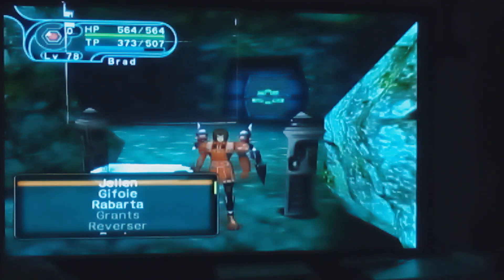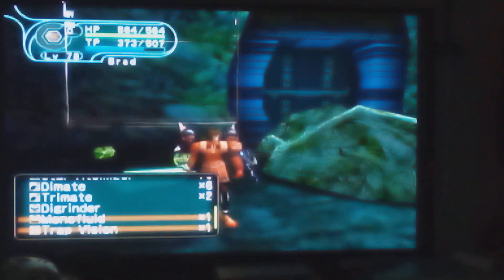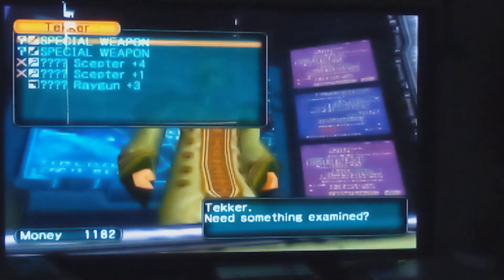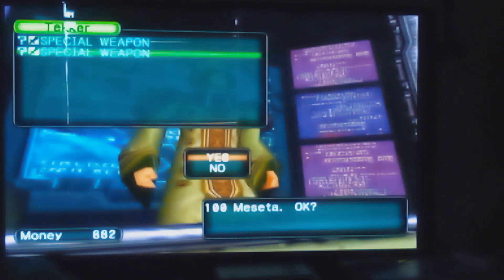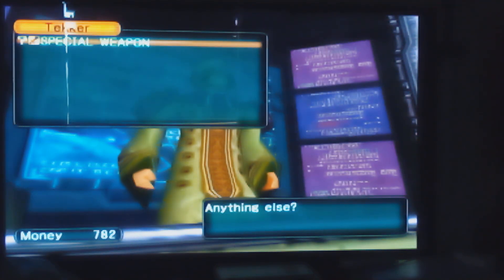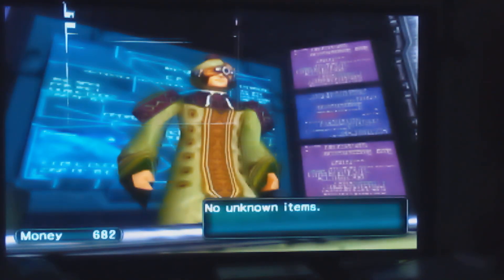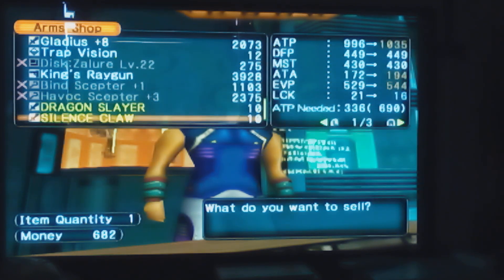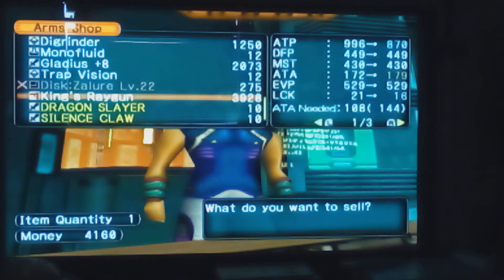Dungeon Conquering Treasure Finding!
I'm super excited! I'm Playing some Phantasy Star Online on the Nintendo GameCube. I found a new special weapon, and a second one after. The first one is hopefully one of the two, that I have been looking for, for years with all characters past. I hope it's one of the two I have been grinding for many times over. 😎👍